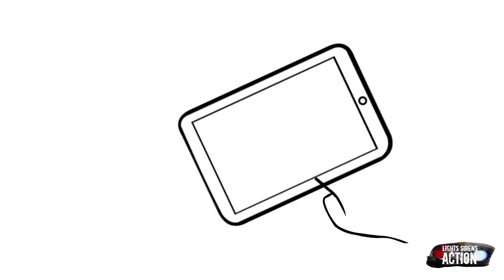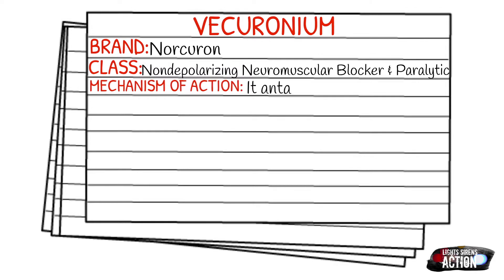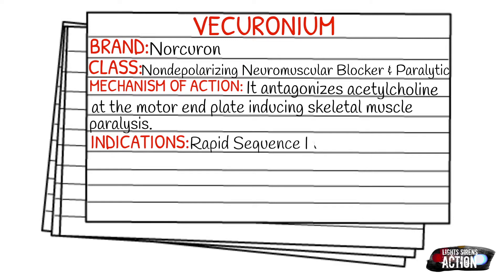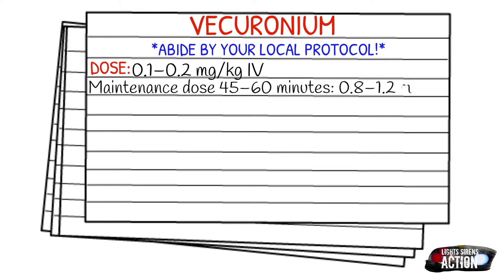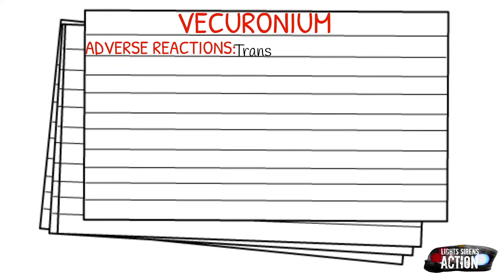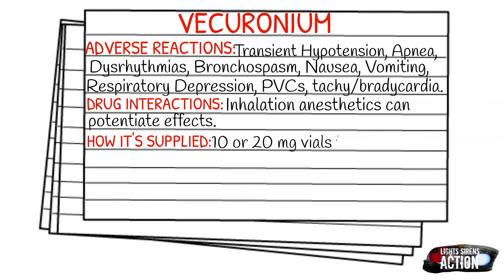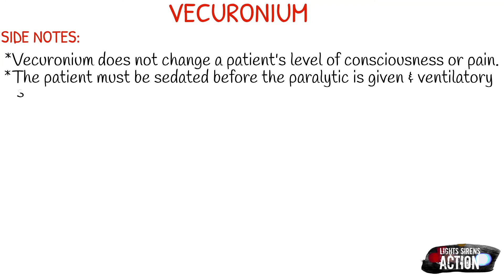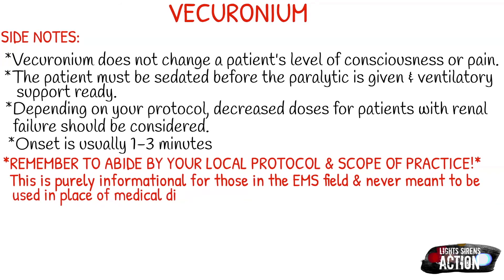EMT/Paramedic Medication Notecards || Vecuronium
Instagram.com/lightssirensaction